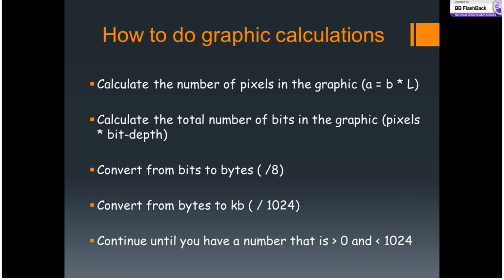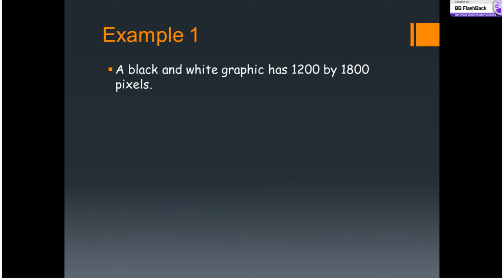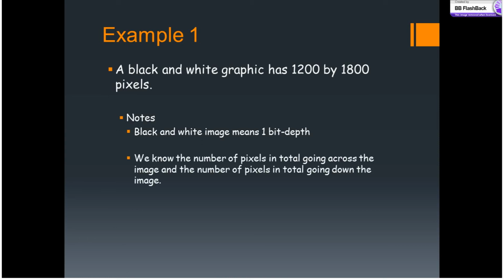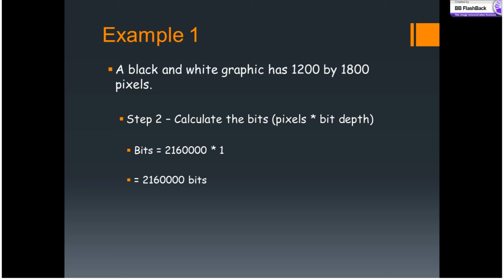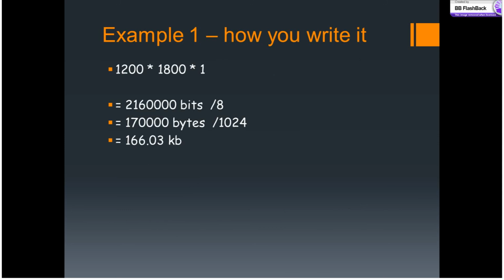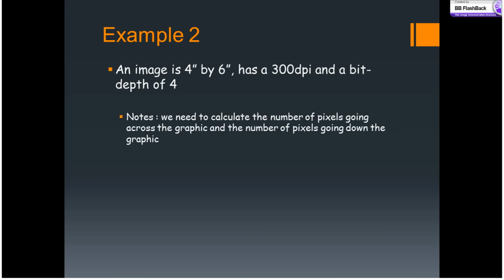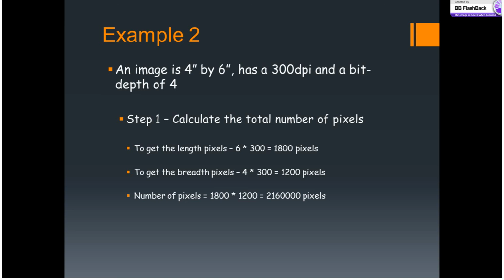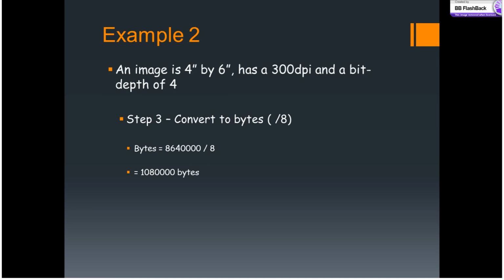Graphic Calculations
How to do graphic calculations N5